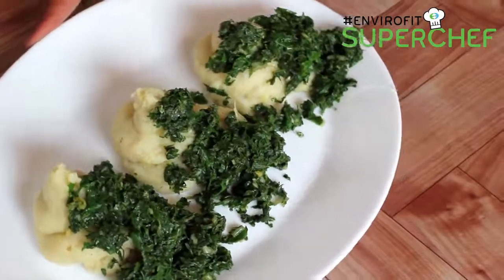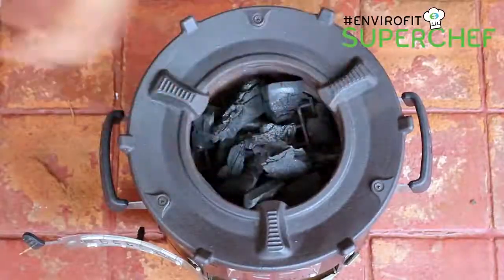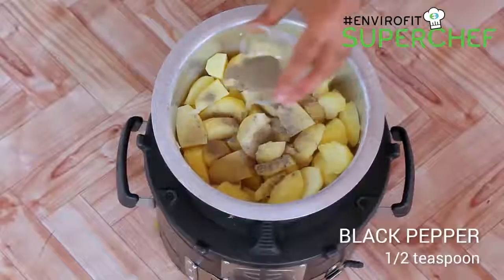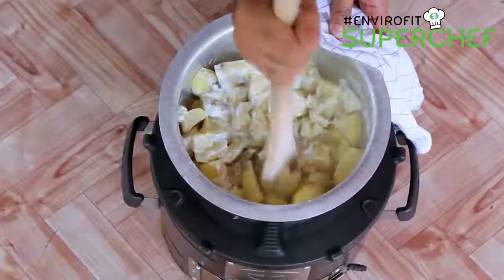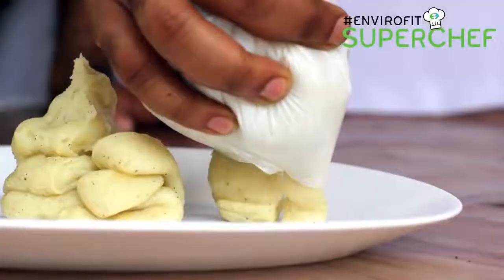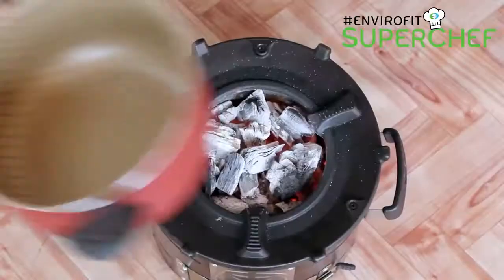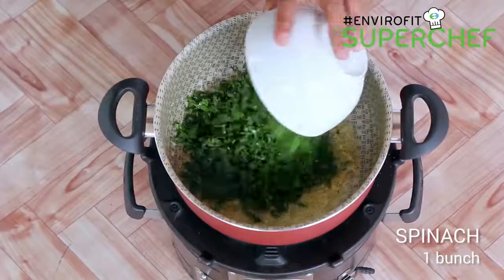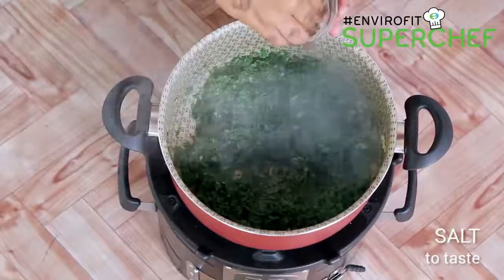Creamy Mashed Potatoes and Spinach - Envirofit SuperChef with Chef Ali Mandhry and the SuperSaver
Award winning Chef Ali Mandhry puts a modern twist on traditional Kenyan cooking with his recipe for mashed potatoes and spinach on the Envirofit SuperSaver Charcoal. for more recipes.